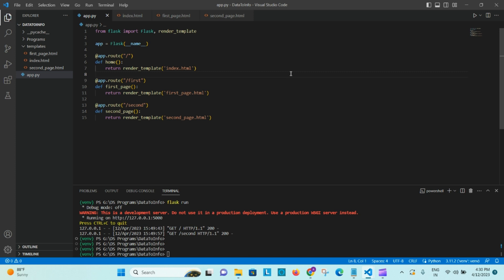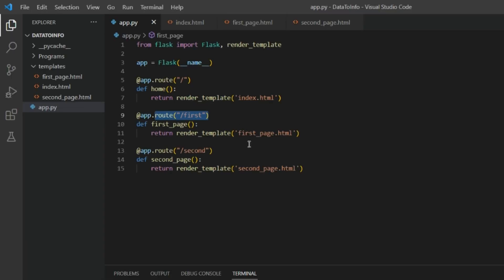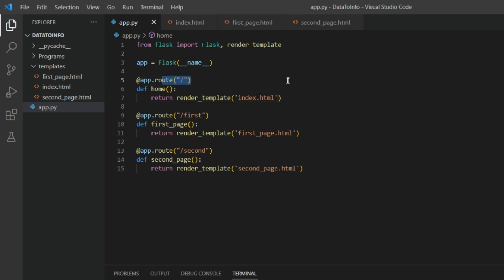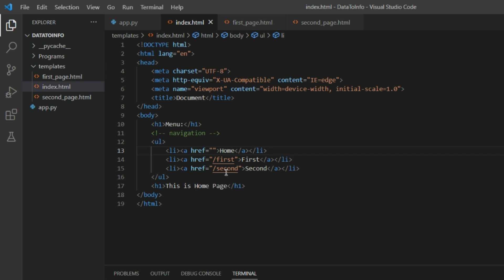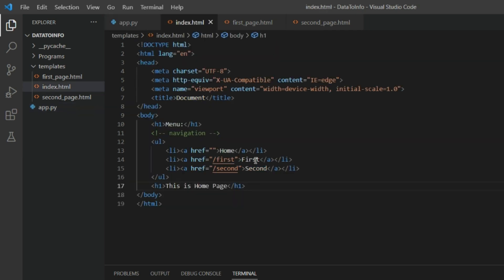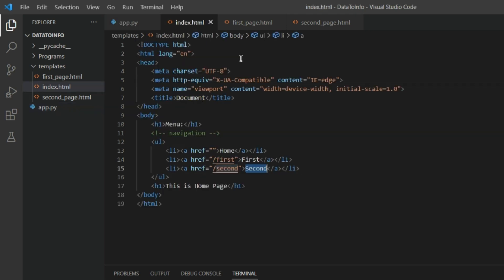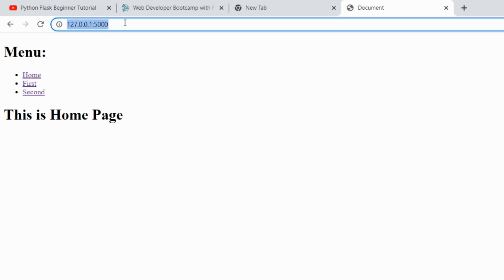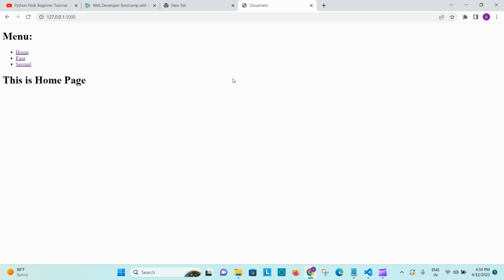How to Link Multiple HTML Pages Using Flask | Flask For Python | Data To Info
Hello All,
In this video,  Mr. Akshay Tekam shows that How to Link Multiple HTML Pages Using Flask.